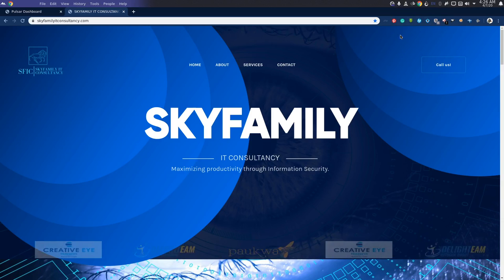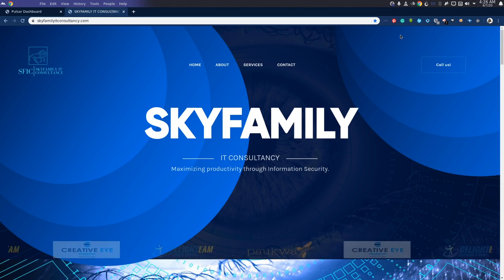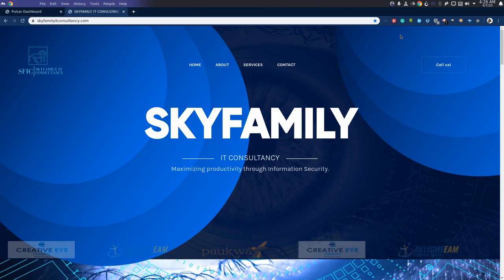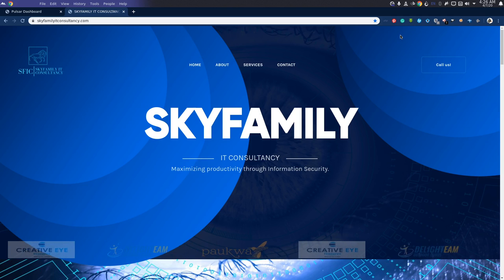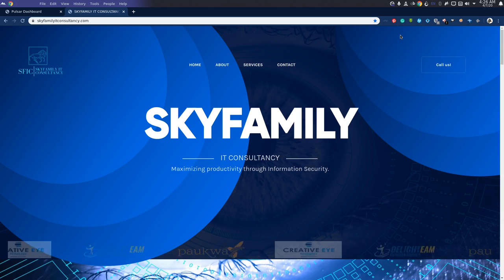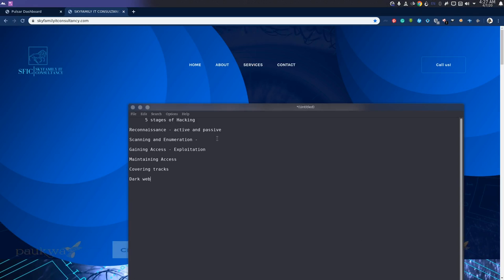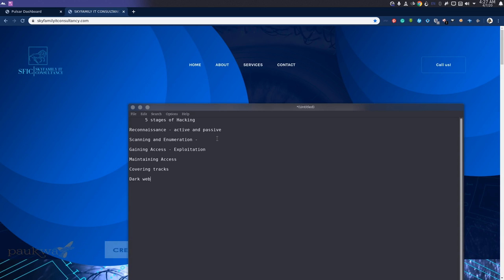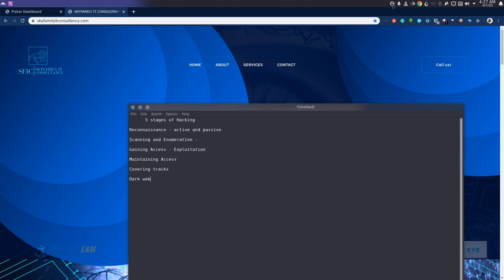Welcome to Skyfamily IT Consultancy.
This is just a basic introduction of what's ahead.